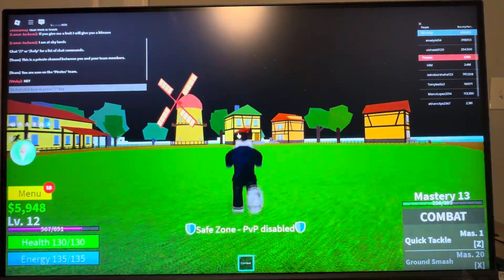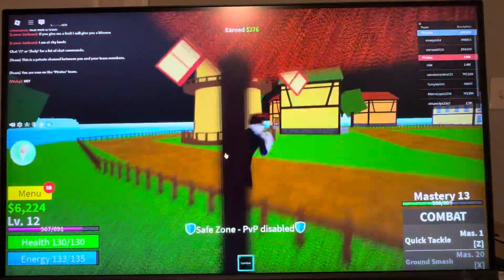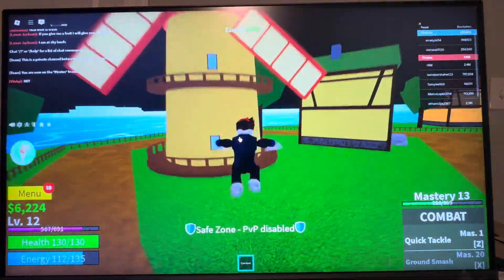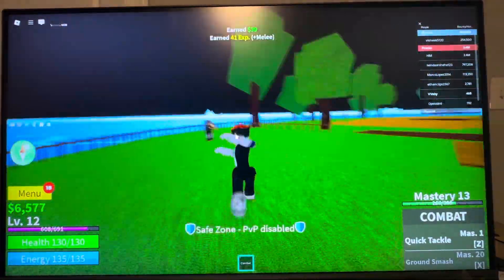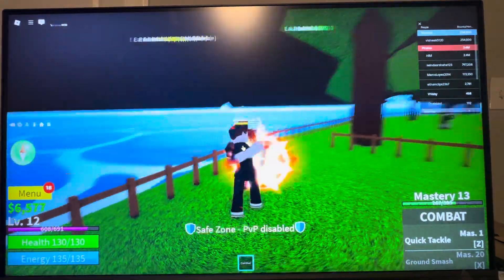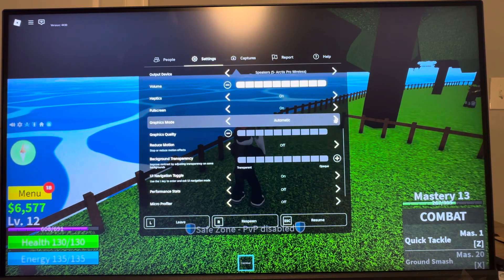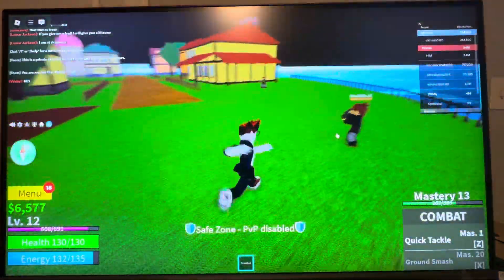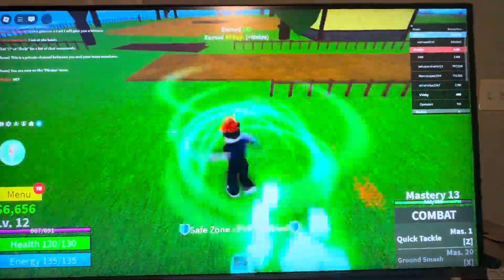Blox Fruits PC: How to Change Graphics Quality Tutorial! (Easy Guide) - 2025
**"Want to adjust the graphics quality in Blox Fruits on Roblox PC? This easy step-by-step tutorial will show you how to improve or lower your graphics settings for the best performance or visual experience. Whether you want smoother gameplay or sharper visuals, this guide will help you find the right balance for your system!